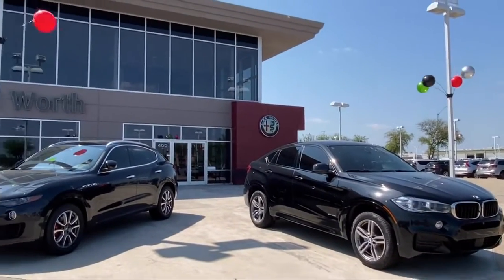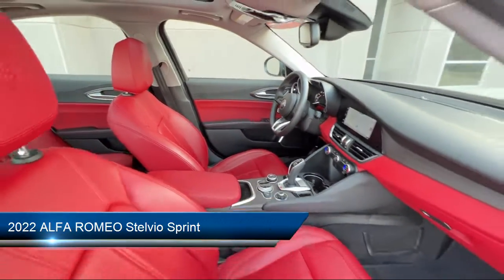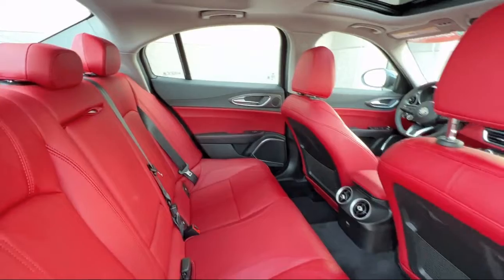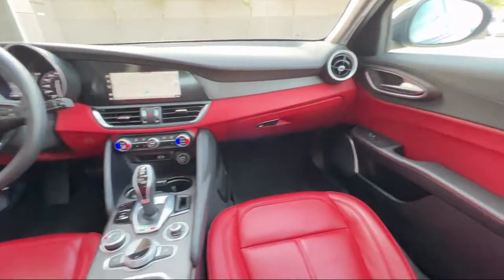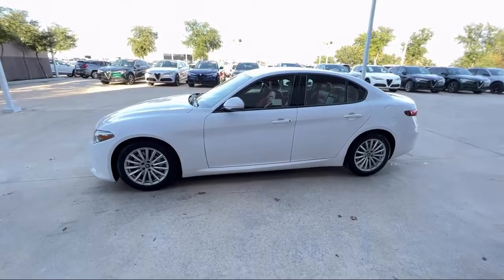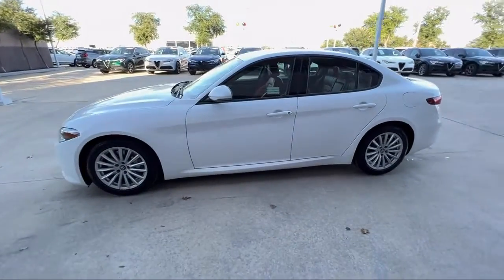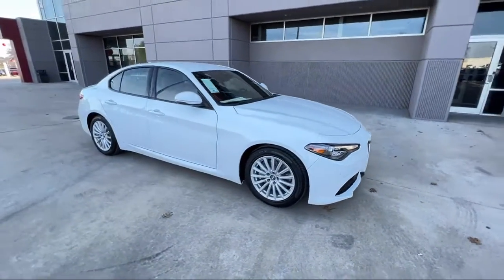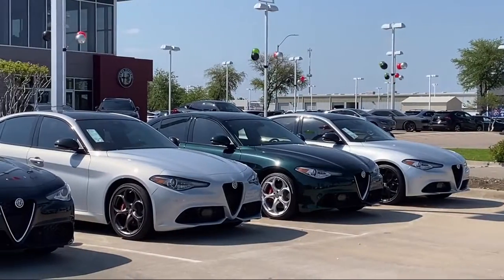2022 ALFA ROMEO Stelvio Sprint Sport Utility Fort Worth Dallas Arlington Mansfield Plano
2022 ALFA ROMEO Stelvio Sprint Sport Utility Stock Number: AD32230 Vin:ZASPAJAN7N7D32230.

400 W Loop 820 S